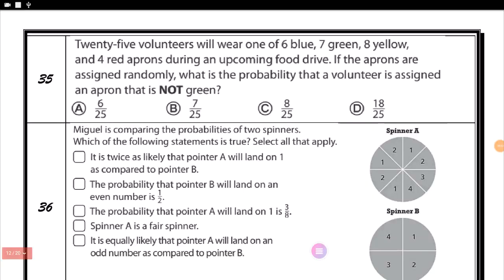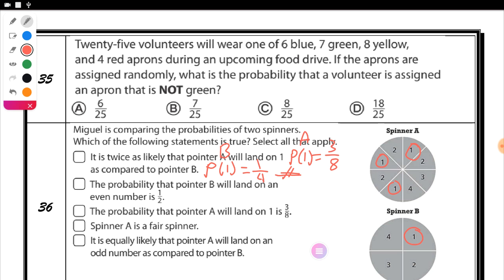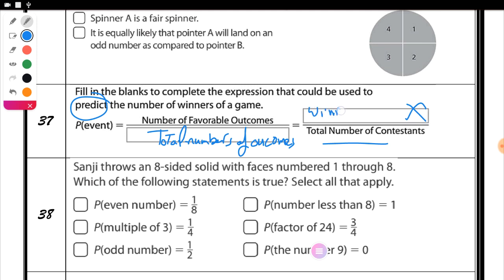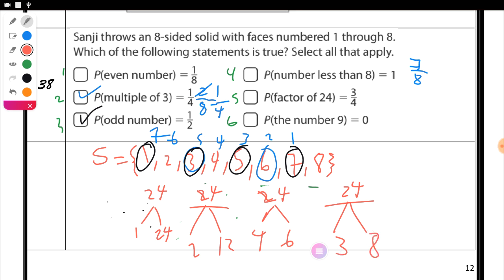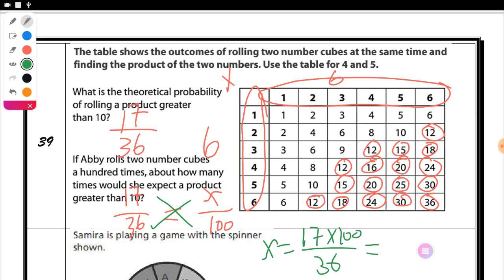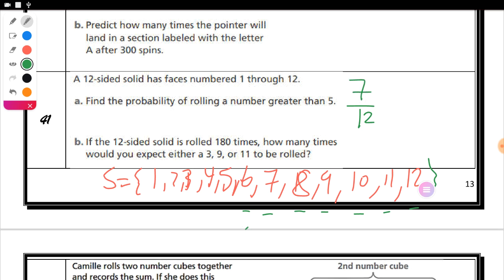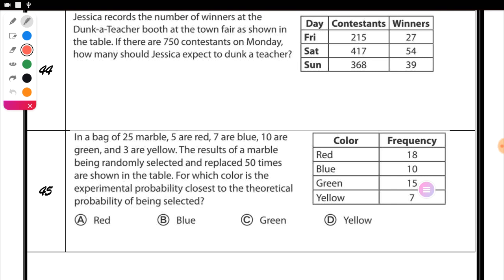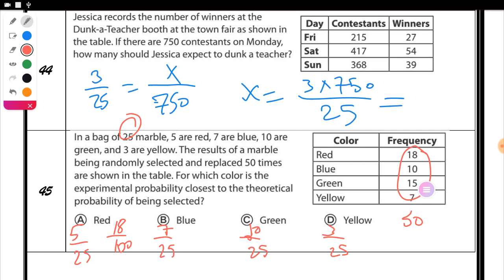046 G7 Final revision 1